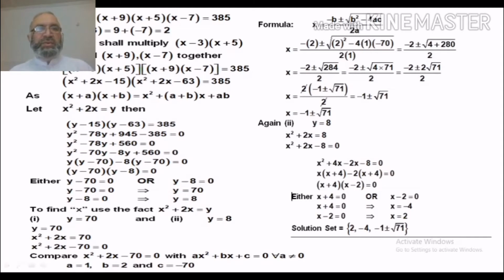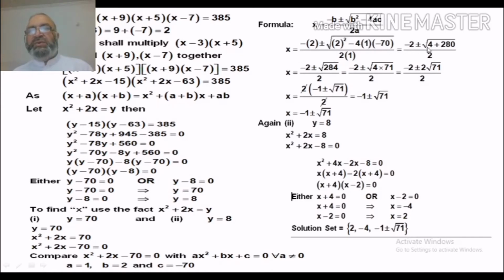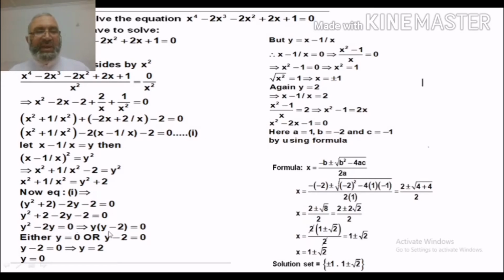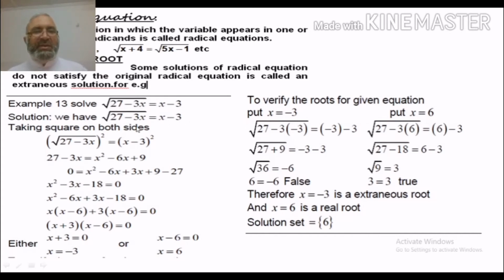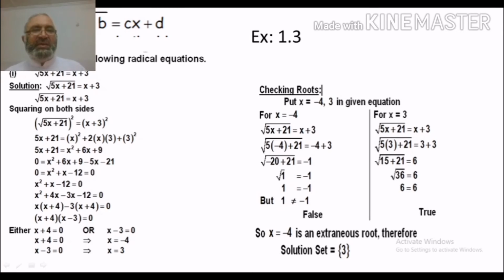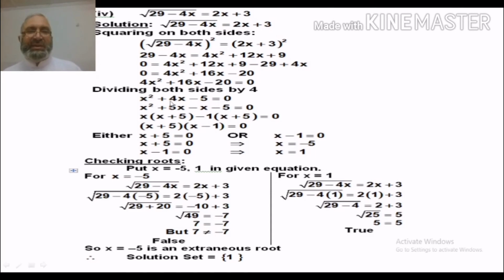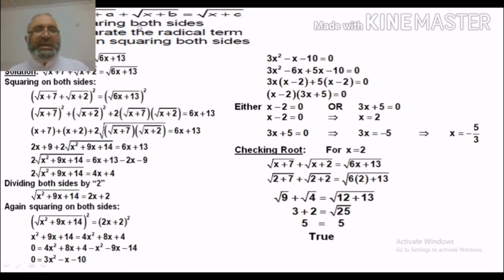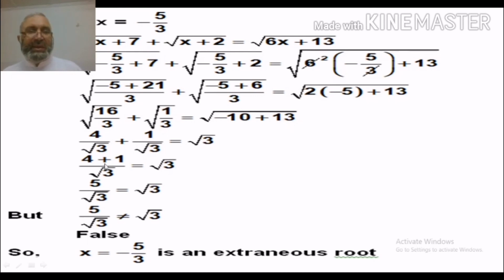Grade 10th,Ex 1.2 part 2 and Exercise 1.3